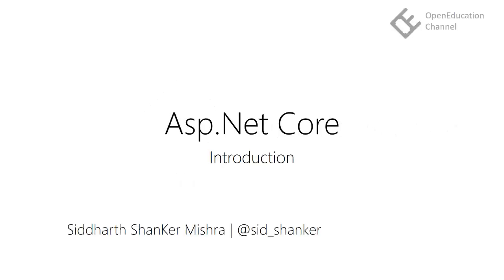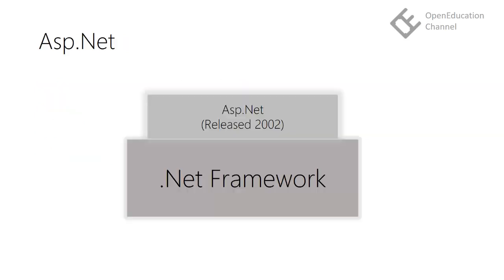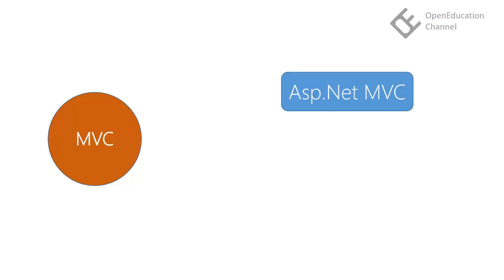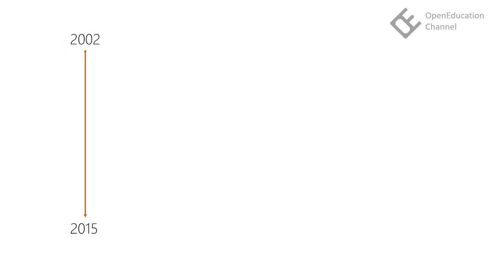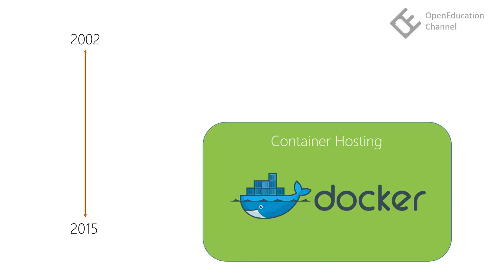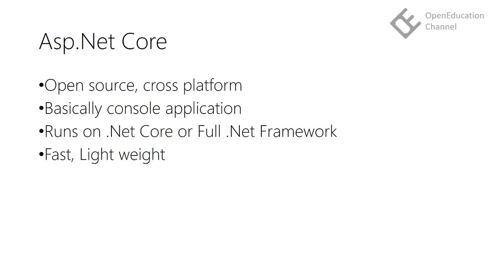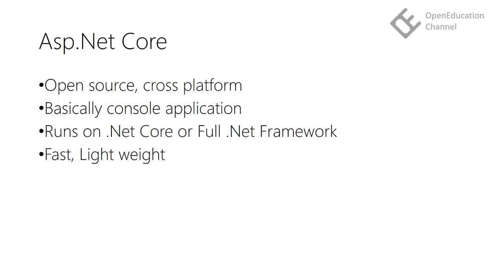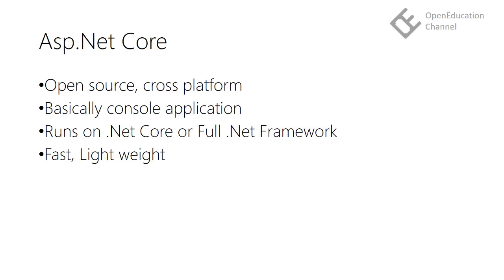Asp.Net Core MVC 1 - Introduction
This is the video series on asp.net core MVC for beginners. This video introduces the asp.net core new changes and in the further tutorials we'll learn about the new project structure in asp.net core.